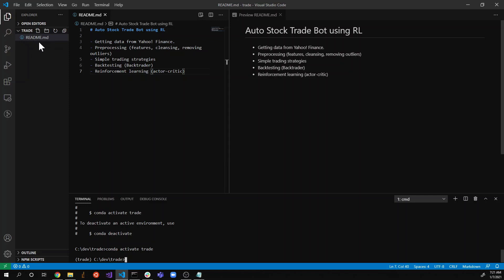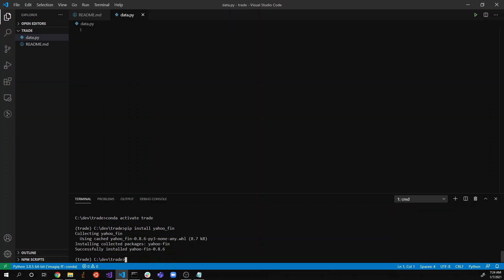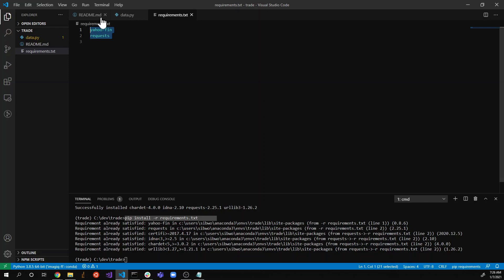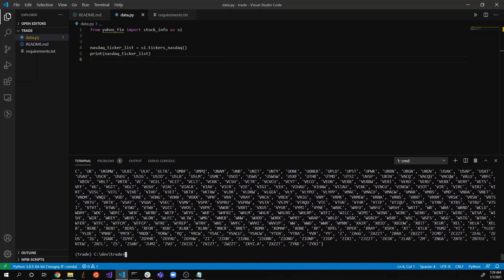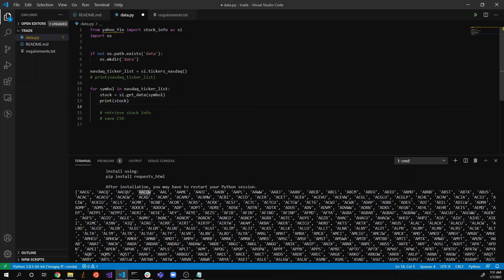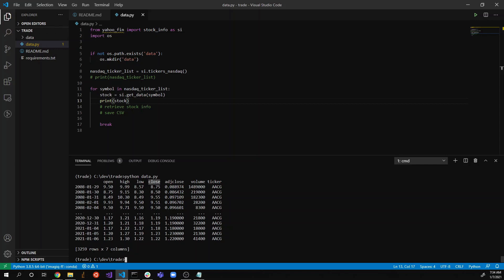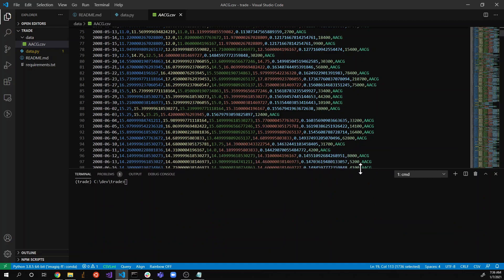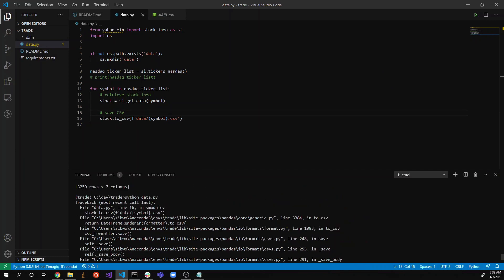Stock Trading using RL Tutorial (Part 01) - Download Stock Historicals using yahoo_fin